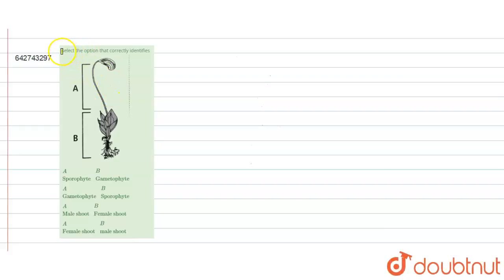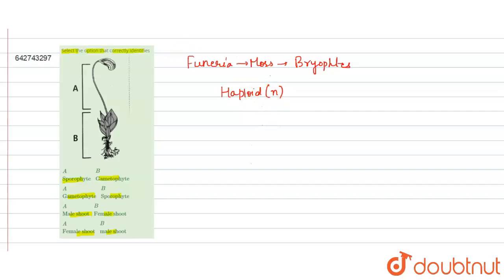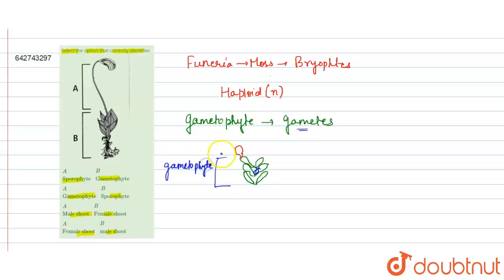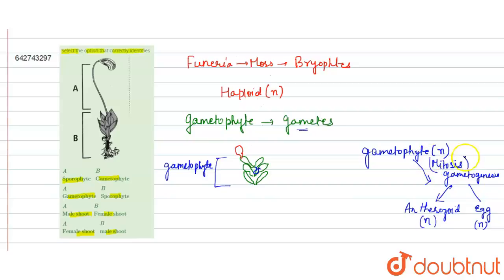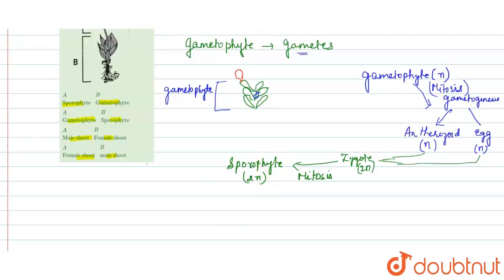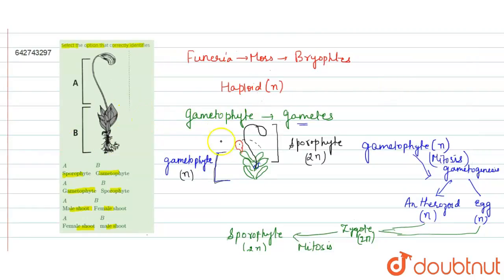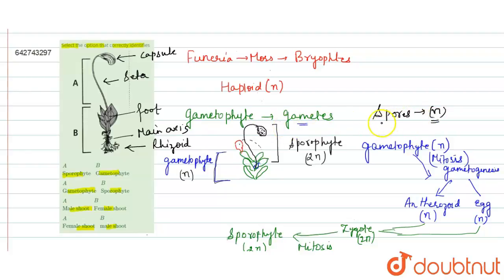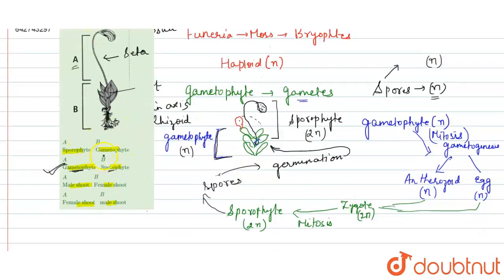Select the option that correctly identifies | 11 | PLANT KINGDOM | BIOLOGY | NCERT FINGERTPS ENG...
Select the option that correctly identifies
Class: 11
Subject: BIOLOGY
Chapter: PLANT KINGDOM
Board:NEET

👉 Have Any Query? Ask Us.